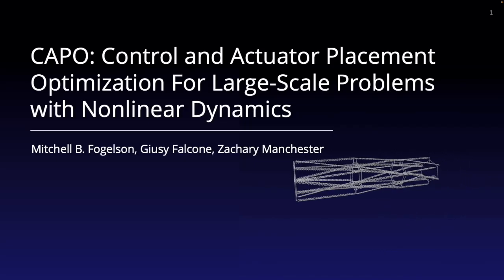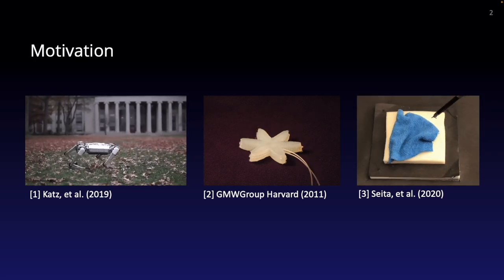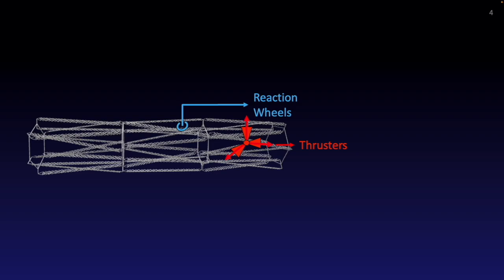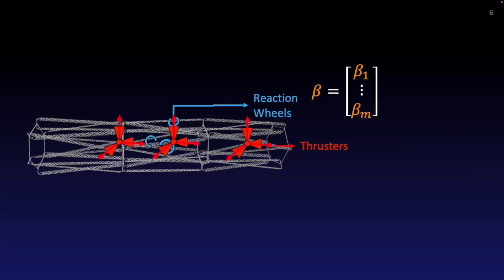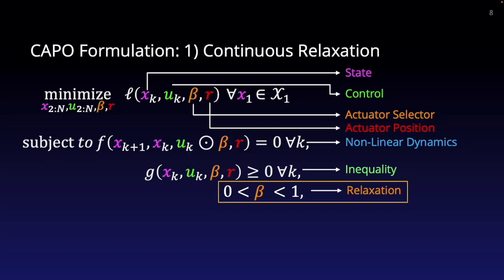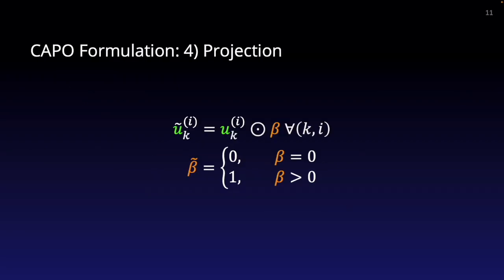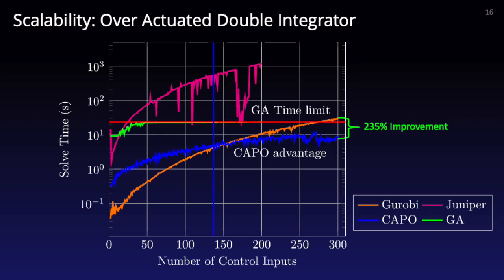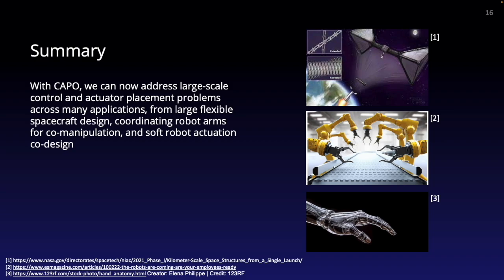CAPO: Control and Actuator Placement Optimization for Large-Scale Problems with Nonlinear Dynamics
Authors: Mitchell B. Fogelson (@mbfog630), Giusy Falcone, and Zachary Manchester

Abstract:
Actuator selection and placement are critical aspects of robot design that are tightly coupled to task performance. Jointly optimizing actuator placement and control policies or trajectories can enhance efficiency and robustness. However, current optimization methods struggle to scale to high-dimensional systems with many degrees of freedom, including soft robots, large flexible spacecraft, or cloth manipulation. We propose CAPO, a scalable Control and Actuator Placement Optimization method that jointly optimizes the number, type, and placement of actuators, along with control trajectories. CAPO concurrently optimizes over all the control and design parameters in a single computationally tractable nonlinear program that scales favorably with system size and complexity. CAPO is evaluated against a state-of-the-art genetic algorithm and mixedinteger programming solvers on six problems, including an acrobatic multirotor aircraft, a spinning space structure, cloth manipulation, and a soft robotic swimmer. On small-scale problems, CAPO finds comparable solutions with similar objective values in 2.5-218x less time than existing methods. On large-scale problems, CAPO is the only method capable of finding a feasible solution, and it achieves actuator configurations that reduce the total number of actuators by 12%-27.5% compared to baselines.